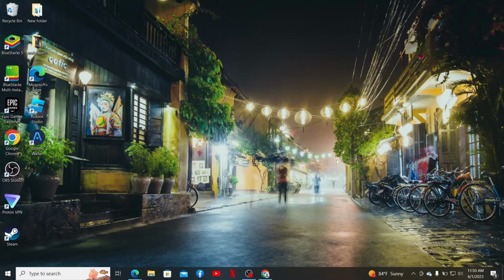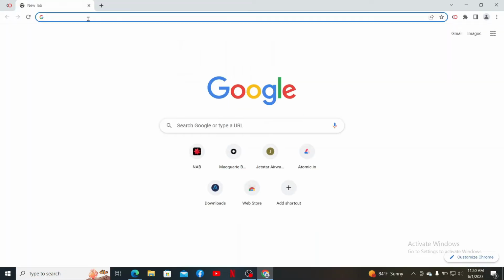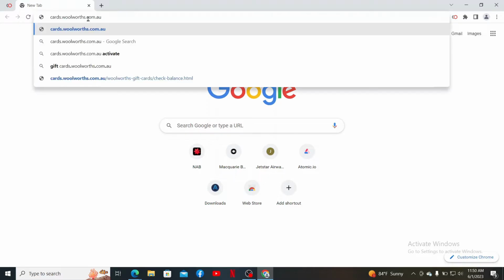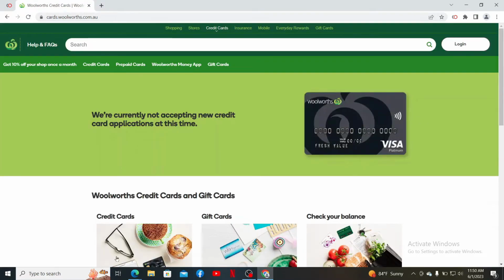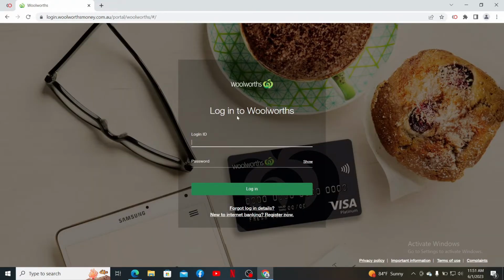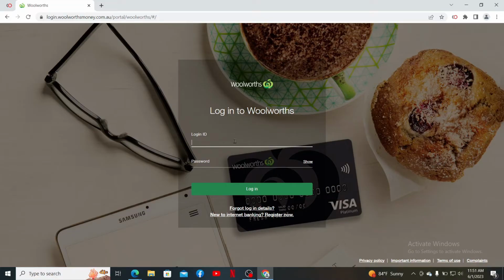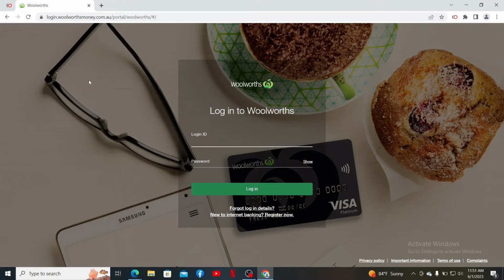How to Login Woolworth Credit Card Account Online 2023?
Looking to stay in control of your finances and take advantage of exclusive benefits with your Woolworth credit card? In this step-by-step tutorial video, we will guide you through the process of Woolworth credit card login. Discover how to access your account, check your balance, view transactions, and redeem rewards hassle-free. Watch now and learn how to login to your Woolworth credit card account for seamless financial management!